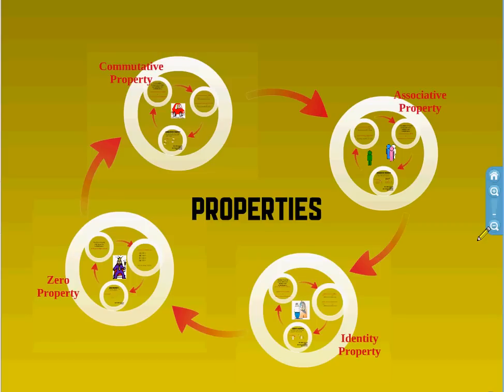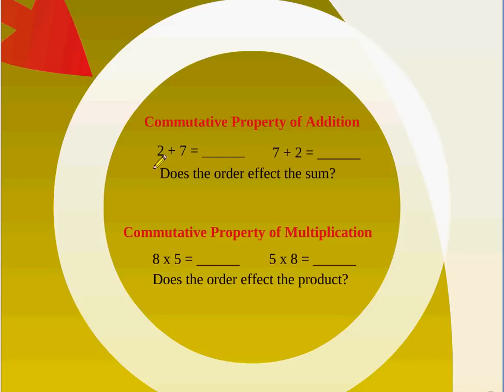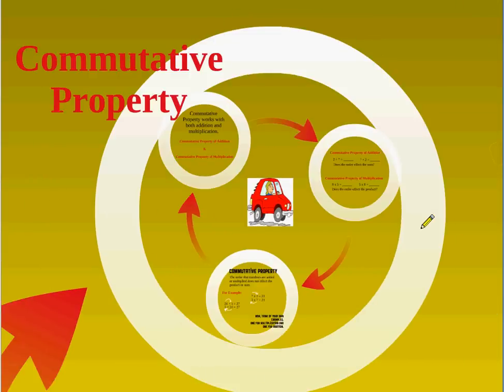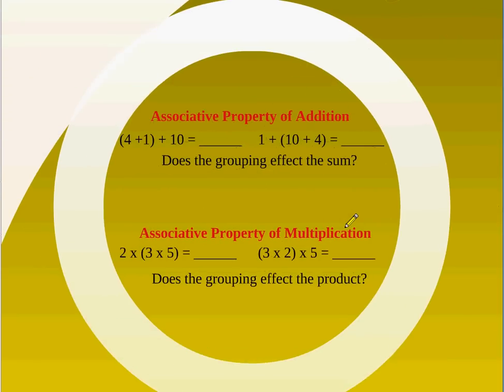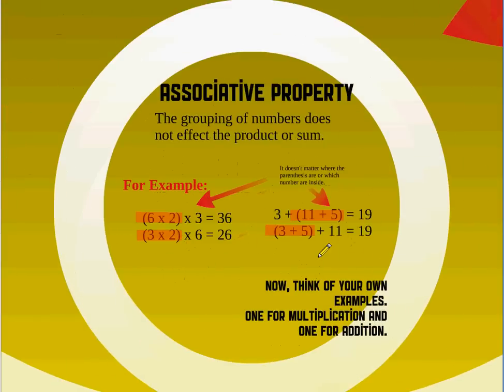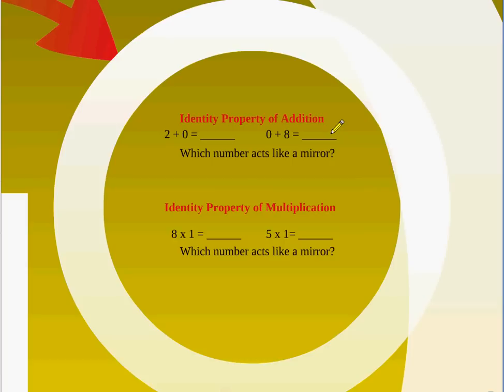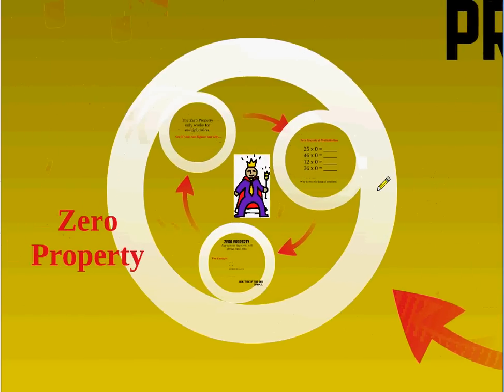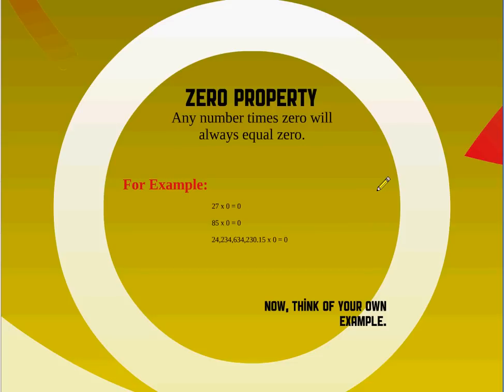Math Properties - Roshashona Break Assignment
Fill in your notes as you watch.  MAKE SURE YOUR SOUND IS ON!